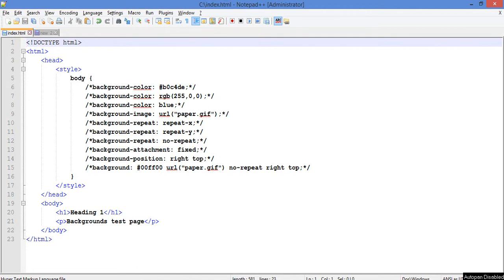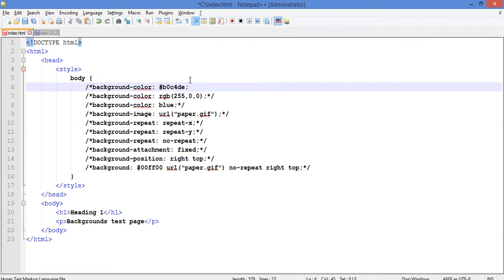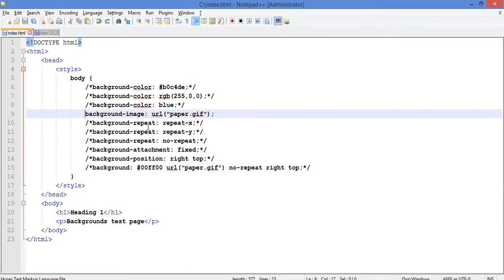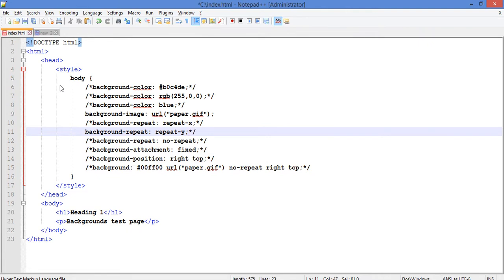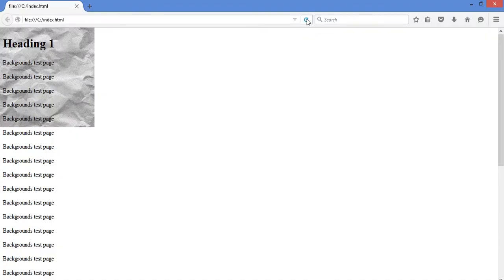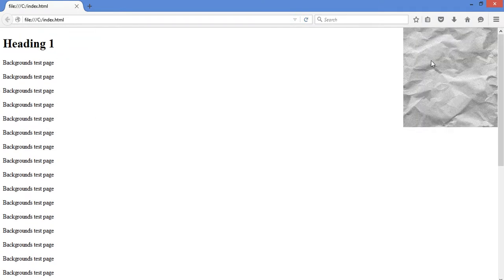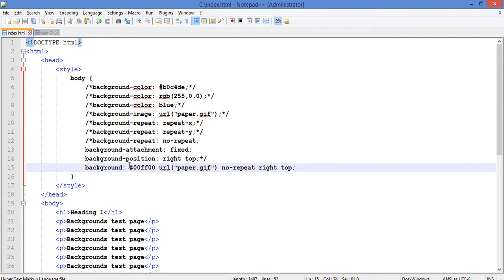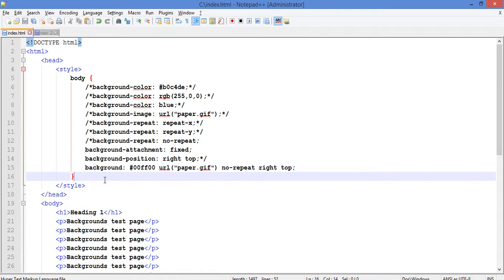CSS Backgrounds Tutorial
This tutorial covers how to apply different background effects using CSS background properties